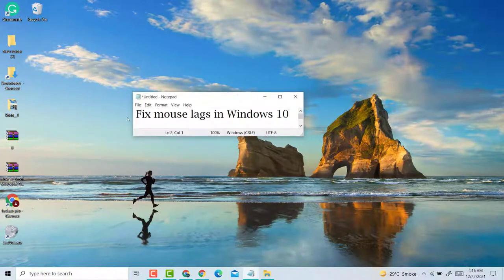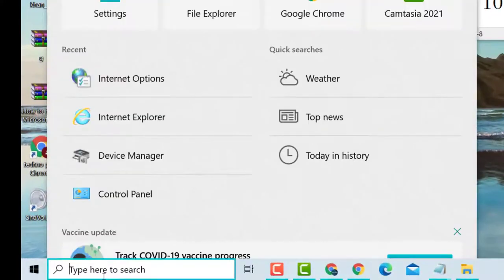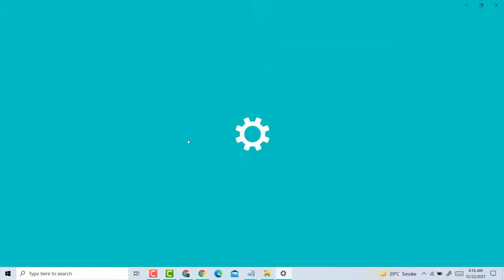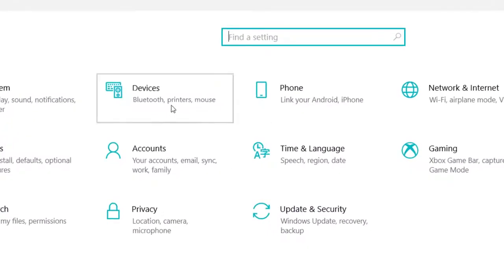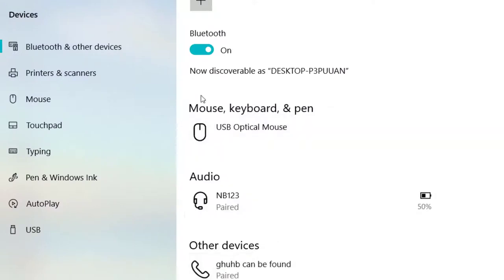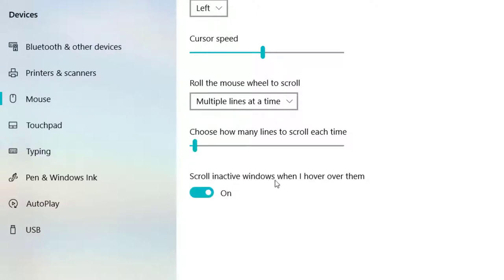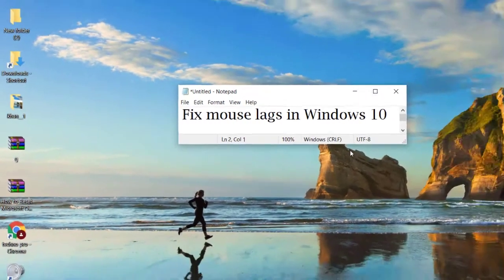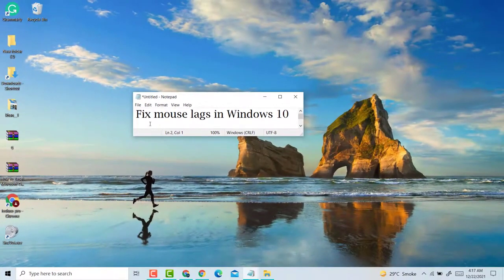How To Fix Mouse Lag and Stutters in windows 10